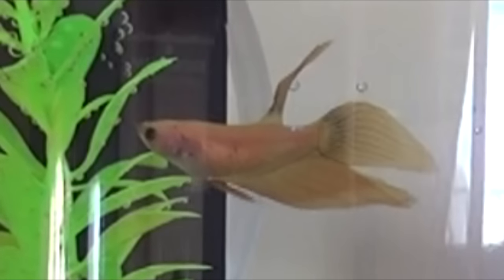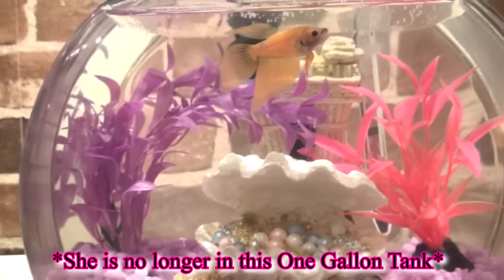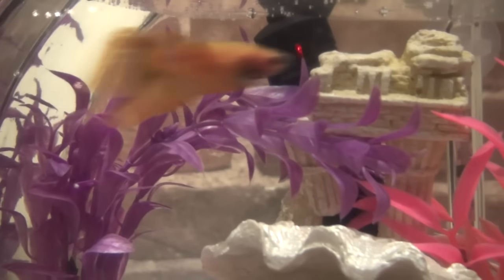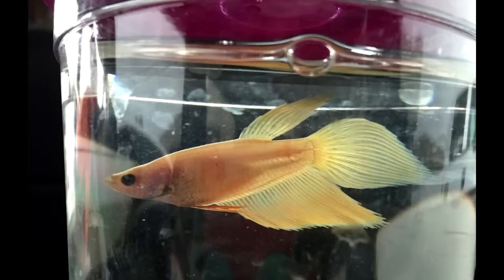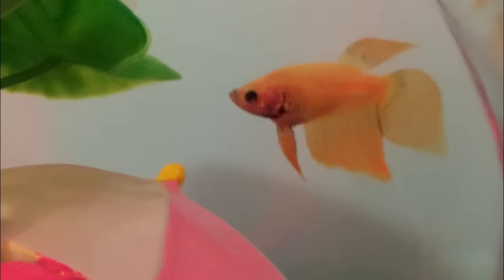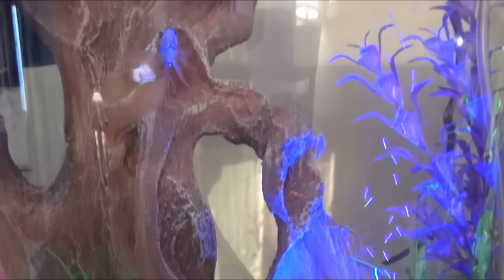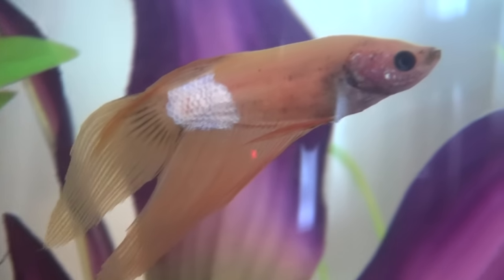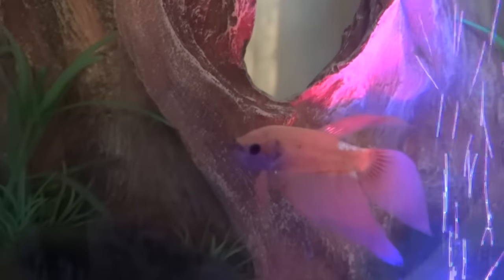Journey's 1 Year Adoptiversary! | Betta Backstory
Today's video is dedicated to Journey, who celebrated her one year adoptiversary on Monday, August 22nd, 2016. These videos are made not to educate, but to have as memorabilia when the inevitable comes. Hopefully, you found the story entertaining or even slightly amusing.

If you dislike this style, I can promise you next week's video, the majority of you won't want to miss.
Hint: It's been suggested over a dozen times, but it is not a new betta. Guess below (but.. I won't tell you if you're right or wrong!)

All other videos are in appropriate playlists on my channel.

That number would still be 0 if it wasn't for any of you!